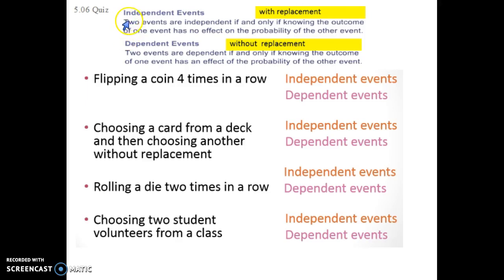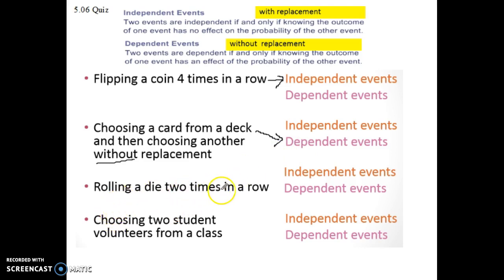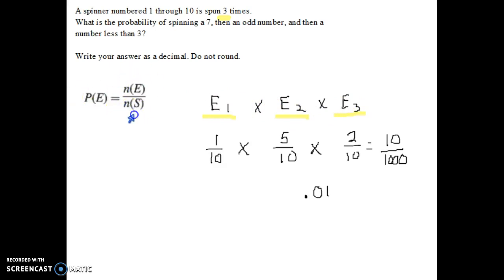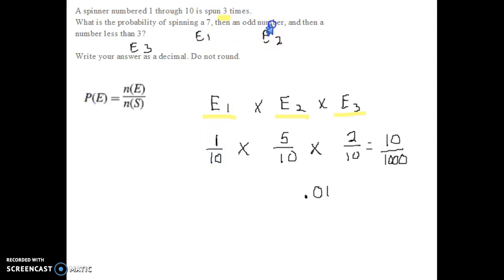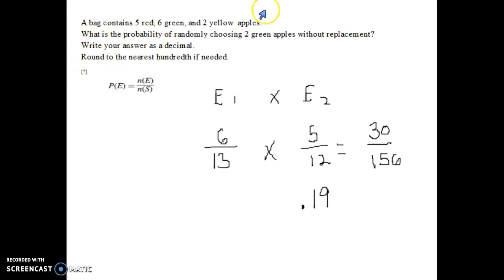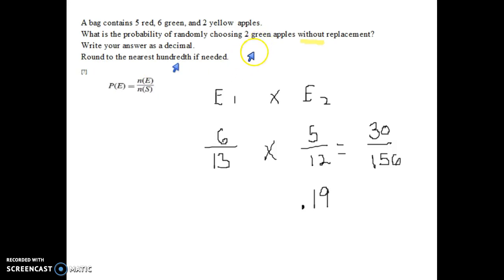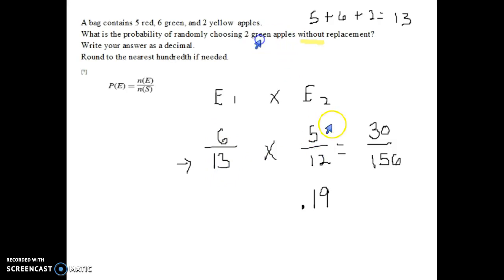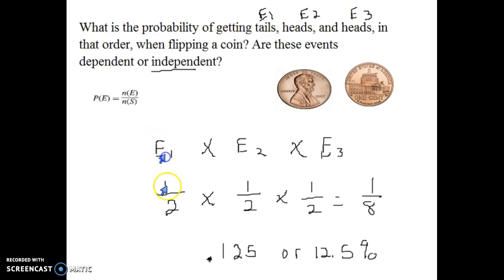5.06 Quiz-Sem B